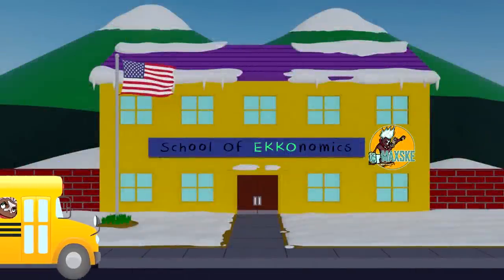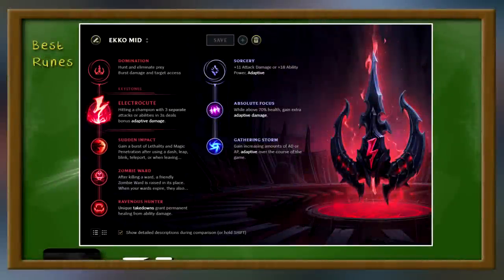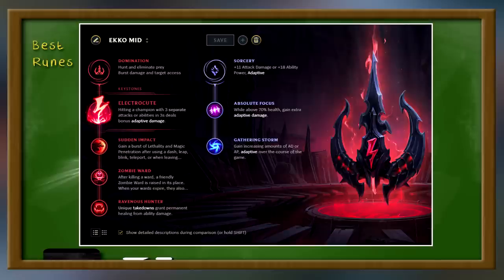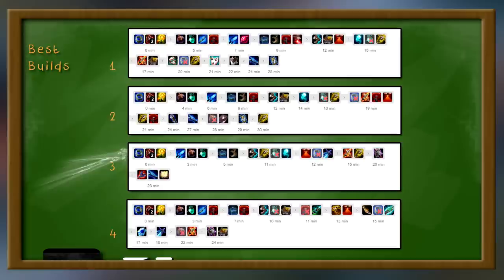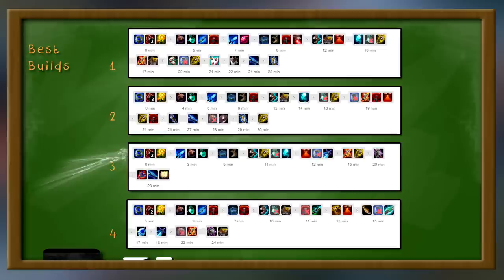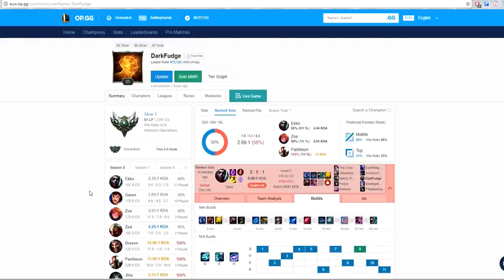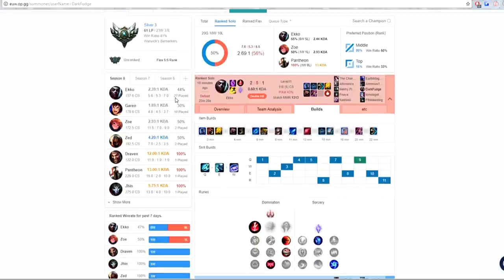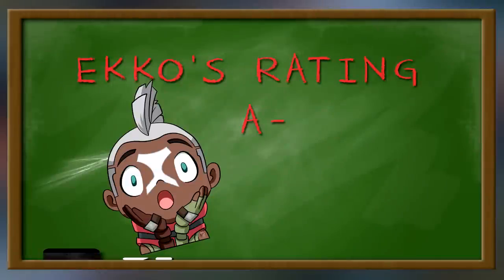Maxske's Ekko | EKKONOMICS 8.2 ! BEST EKKO RUNES AND BUILDS PATCH 8.2!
This is my best builds and runes for ekko in patch 8.2! Also OP.GG reviews and ekko's meta rating!

►CHECK ME OUT!